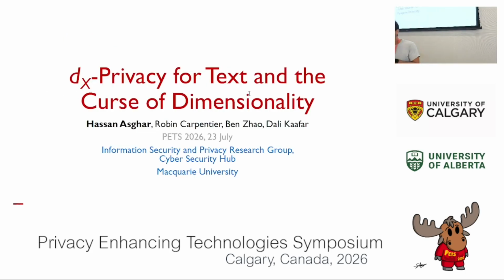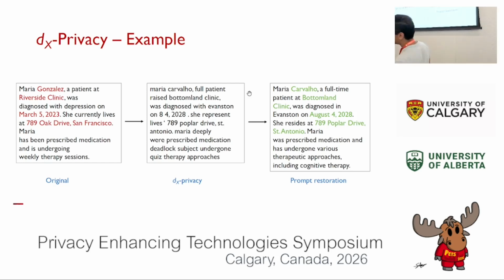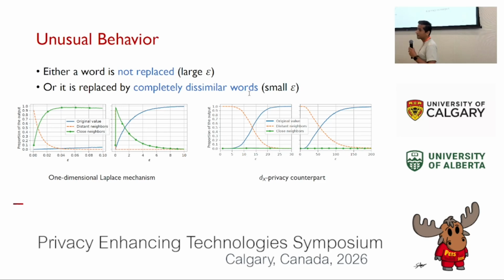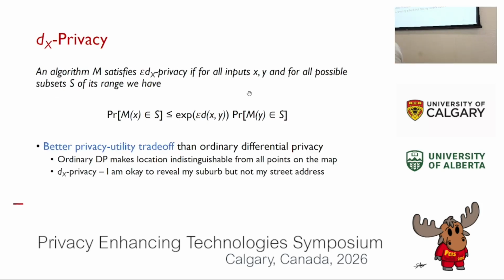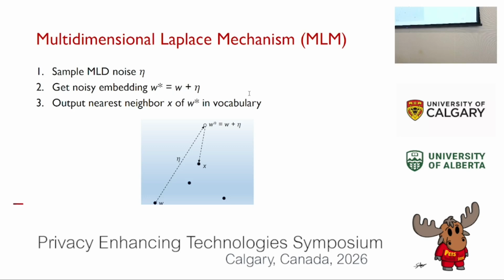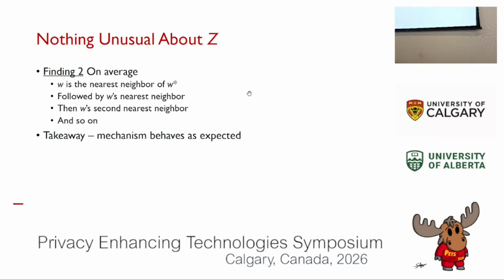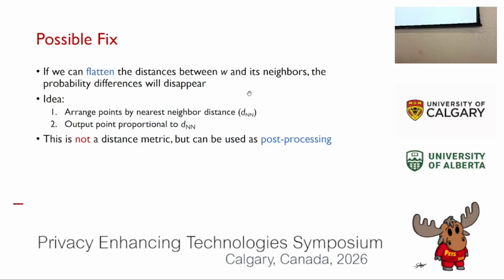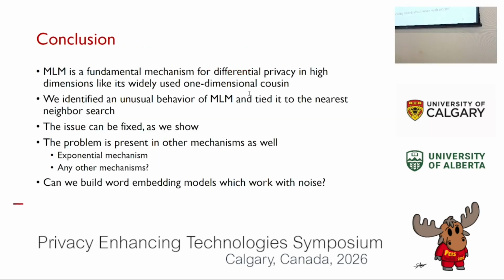dX-Privacy for Text and the Curse of Dimensionality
Hassan Asghar (Macquarie University), Robin Carpentier (Macquarie University), Benjamin Zi Hao Zhao (Macquarie University), Dali Kaafar (Macquarie University)